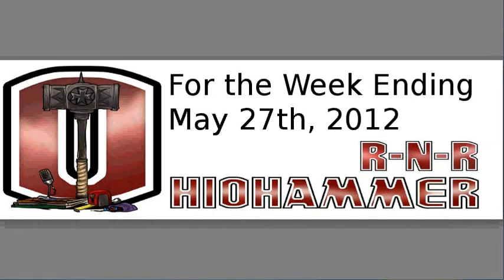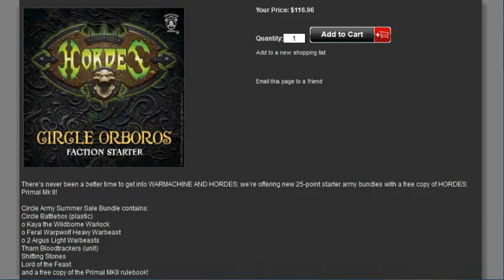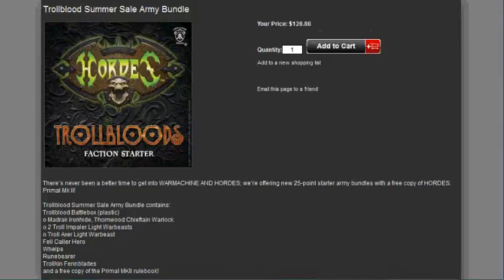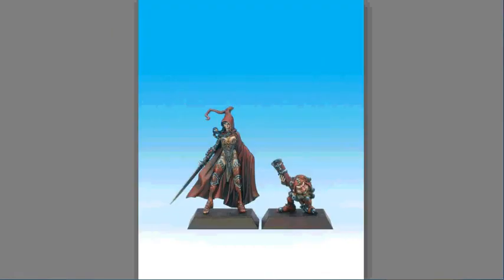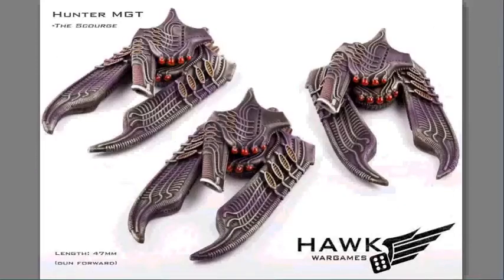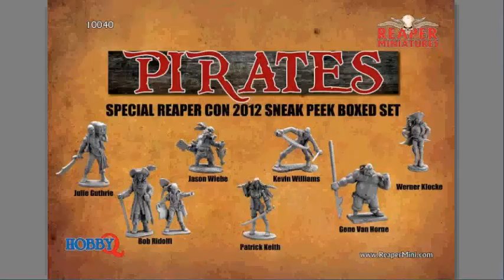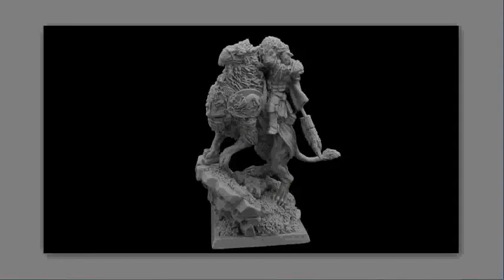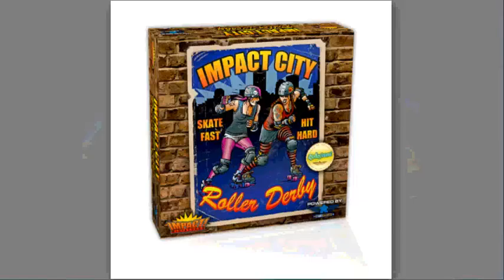Ohiohammer RnR - May 27th. 2012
Ohiohammer RnR for May 27th, 2012
We cover Games Workshop, Privateer Press, Mantic Games, Hawk Wargames, Cipher Studios, Kickstarter and much more